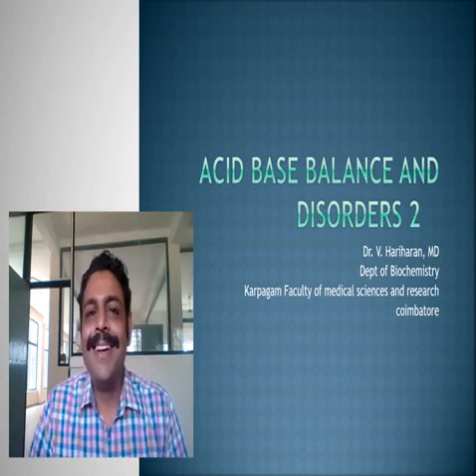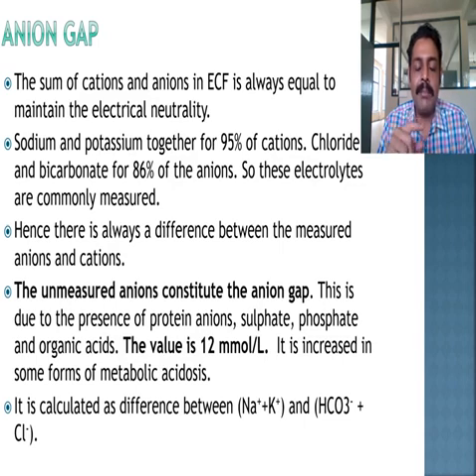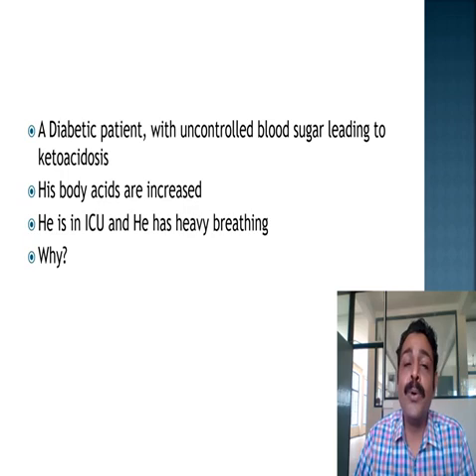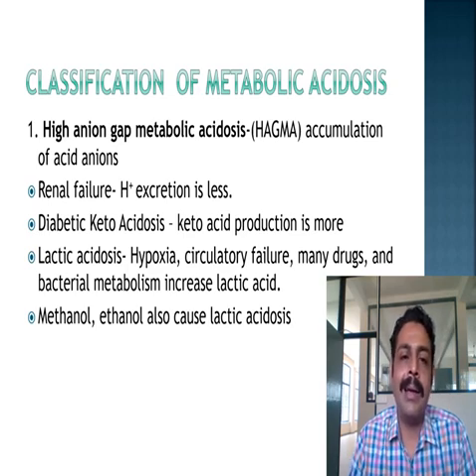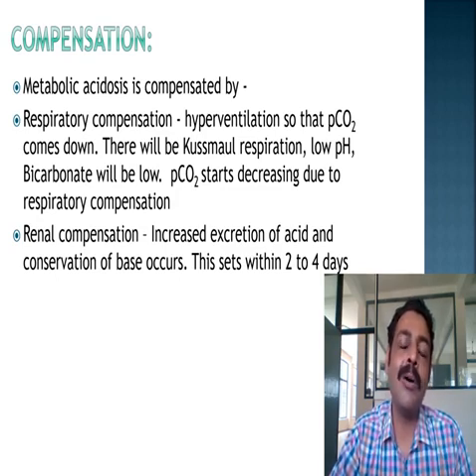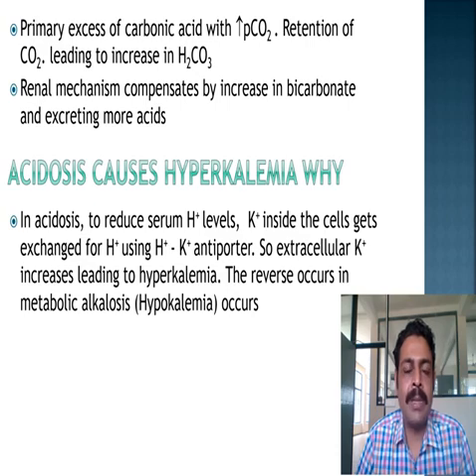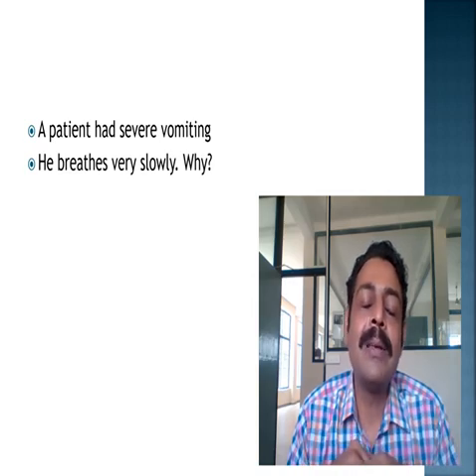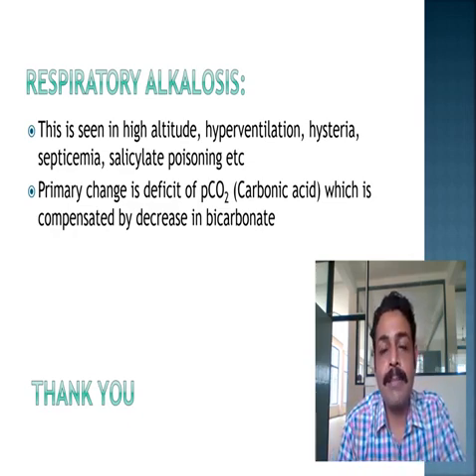Acid base balance and disorders part 2